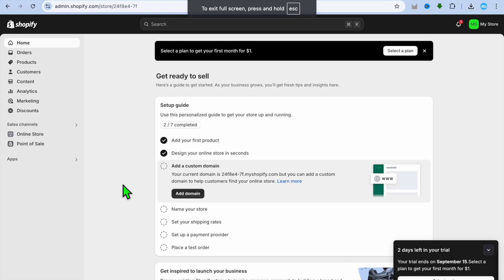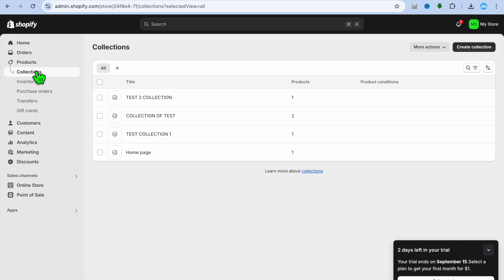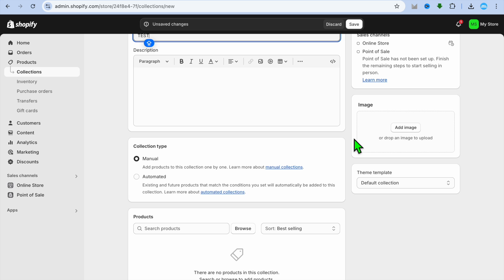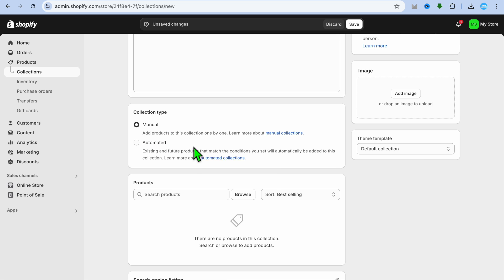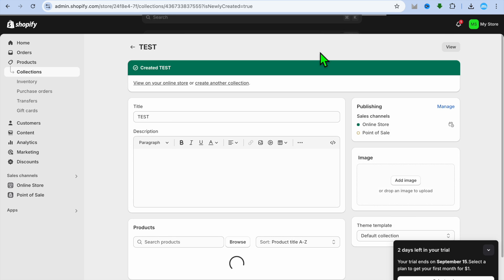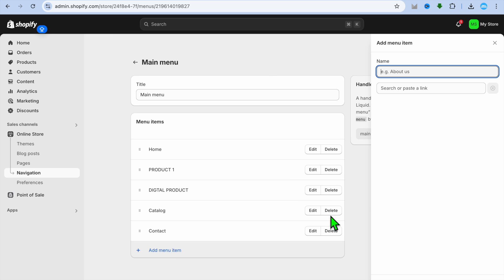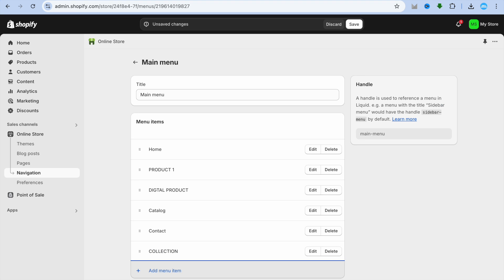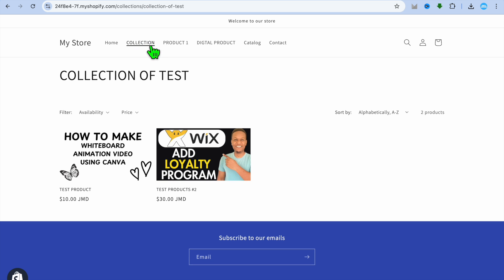How To Add Collections To Menu In Shopify